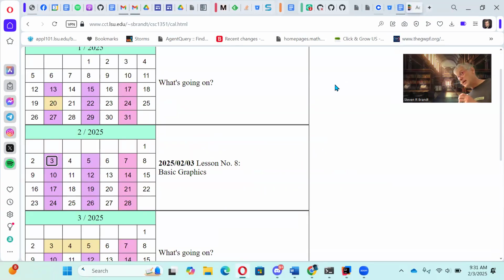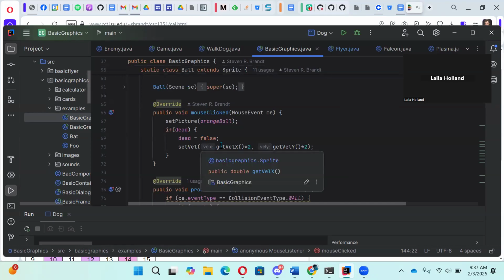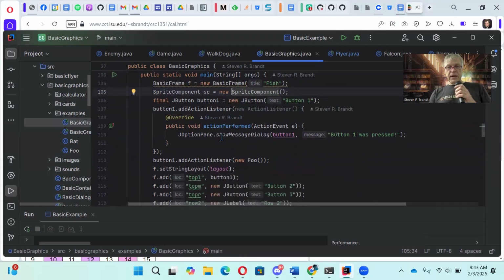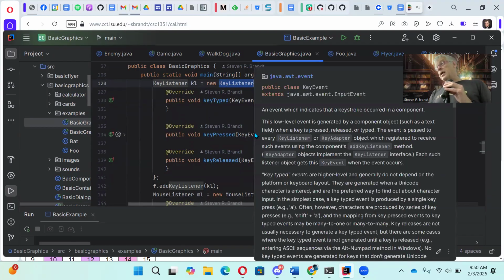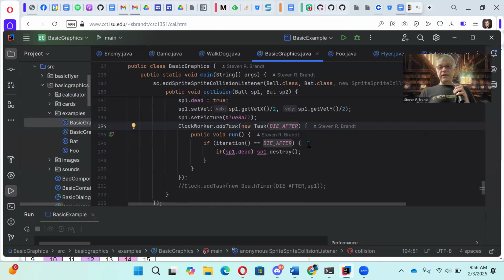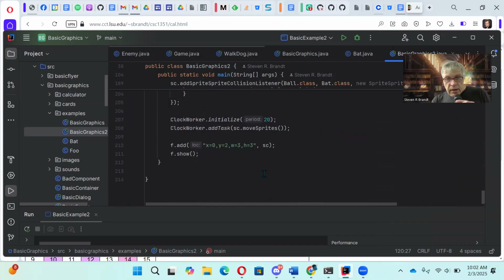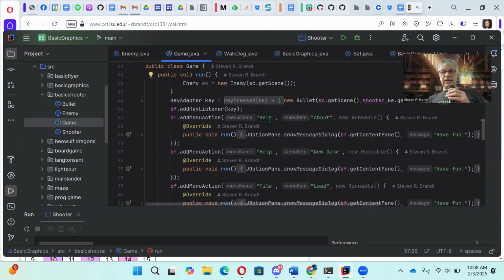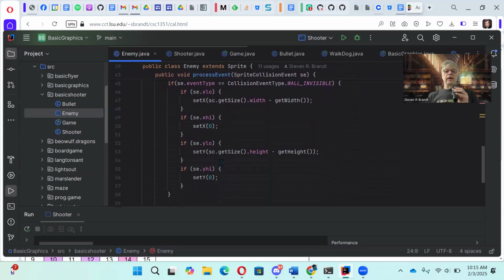Lecture 8, CSC1351, Spring 2025